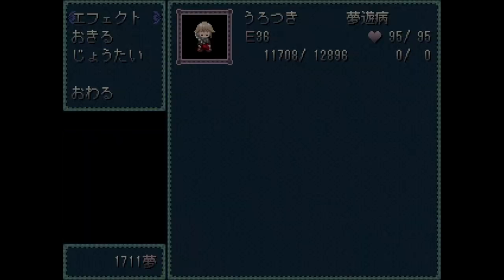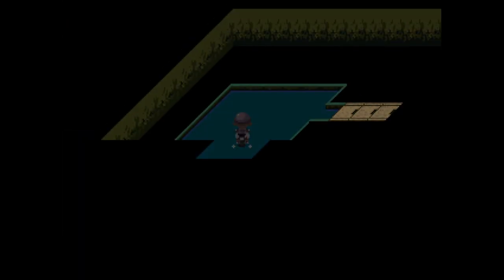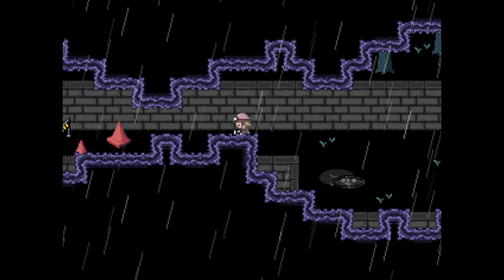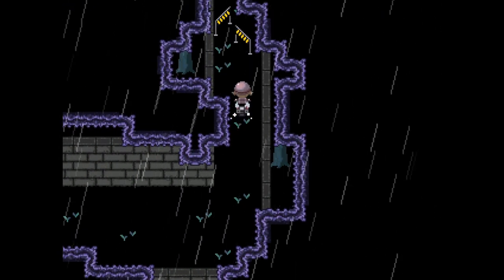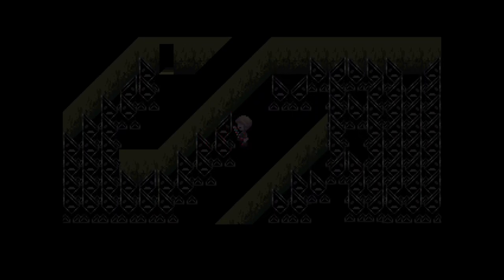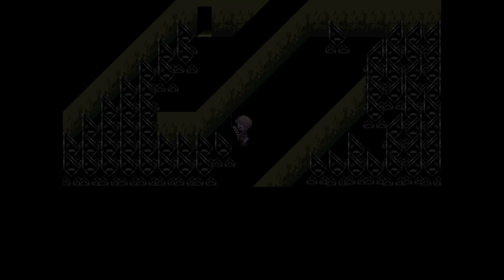Let's Play Yume 2kki 184: Slog after slog (The gutter)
Lots to see, surrounded by areas made tedious by my inability to find the gimmicks in a timely fashion. Also there's a lot of murdering to be done.